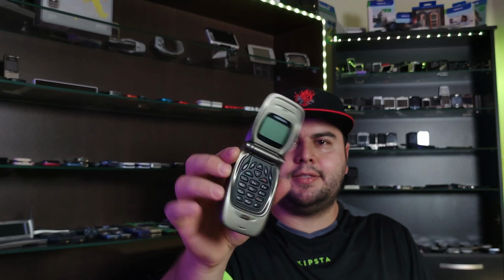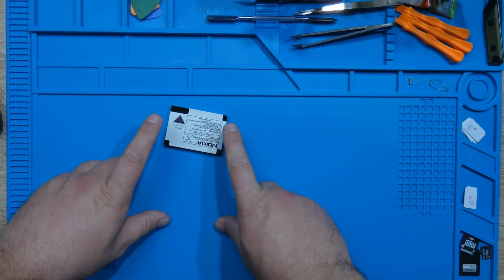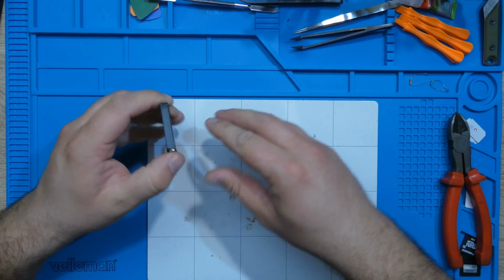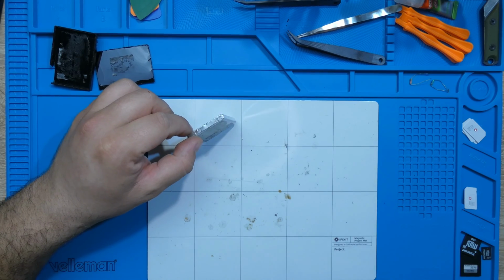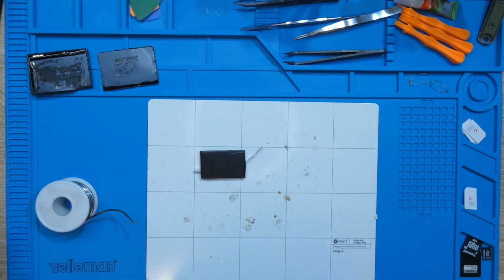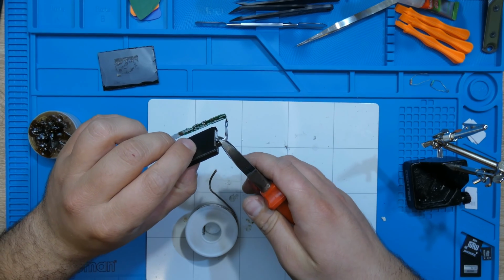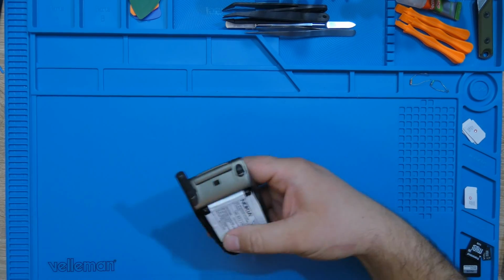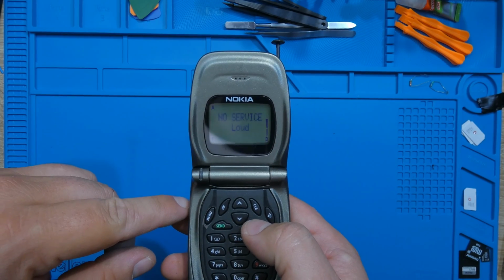Nokia 282 battery repair